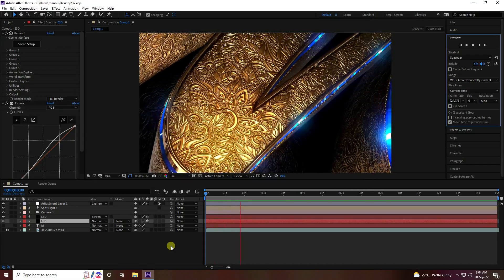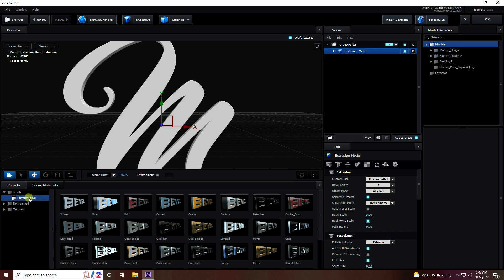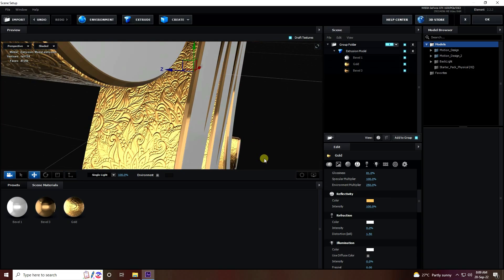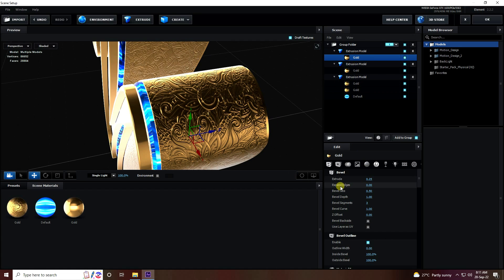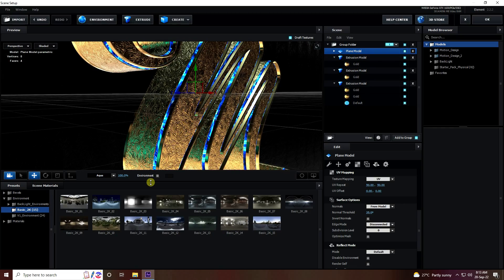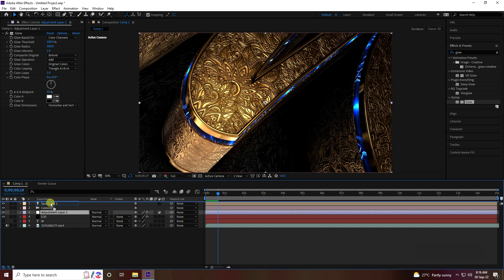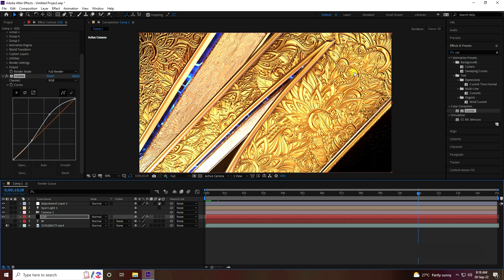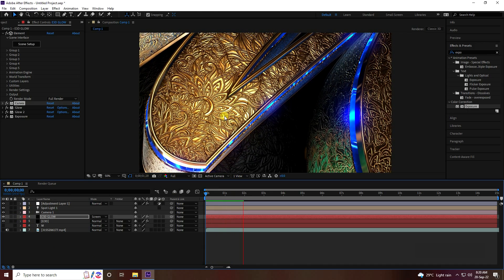After Effects Tutorial | Gold 3D Text & Logo Animation | After Effects Free Templates Download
In this After Effect Tutorial, I will show you the beautiful Gold Texture 3D Text animation or 3D logo reveal animation using Video Copilot Element 3d plugin. it's the best 3D Text Animation Tutorial in After Effects & Element 3d. guys, also I will give you my 3d text animation intro project file. download this project file from my website it's free.